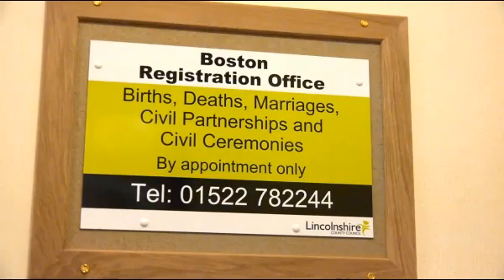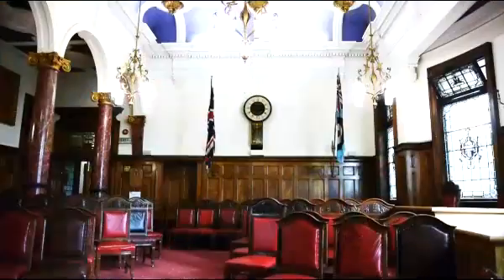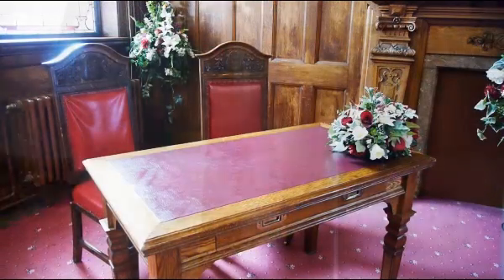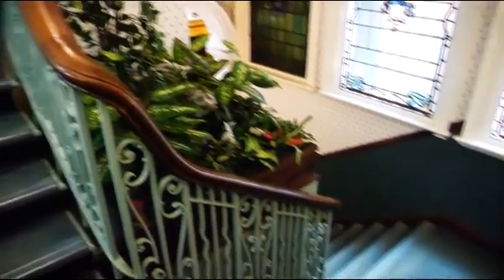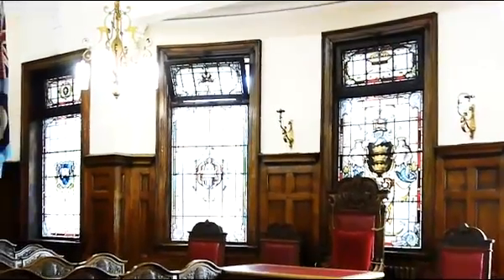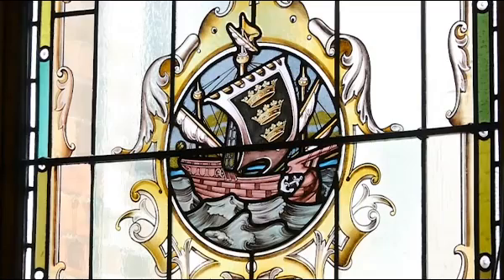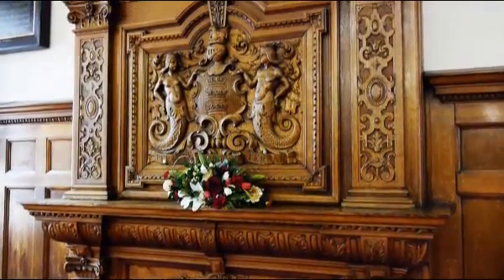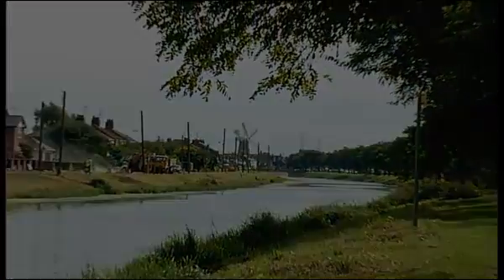Boston Registration Office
Boston Borough Council Offices
Municipal Buildings
West Street
Boston
PE21 8QR